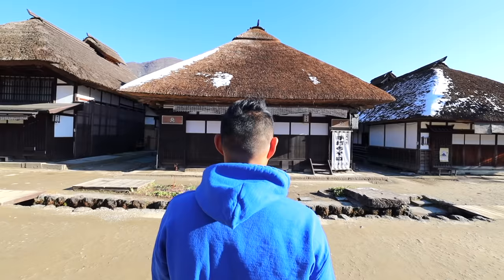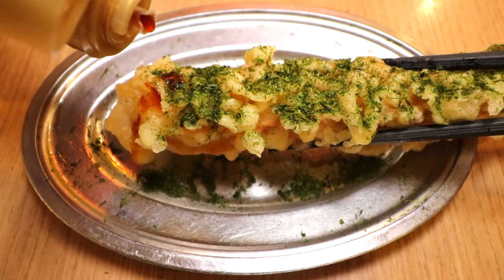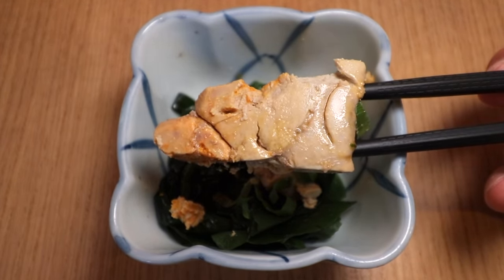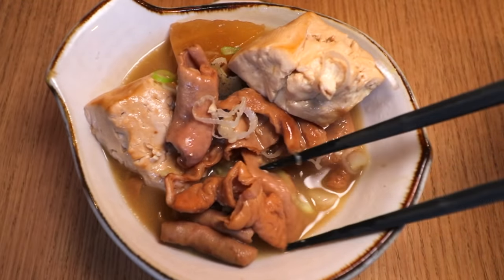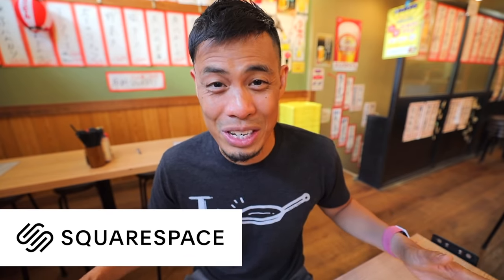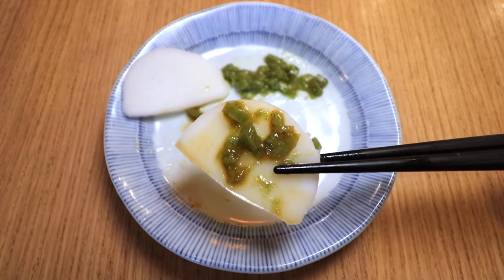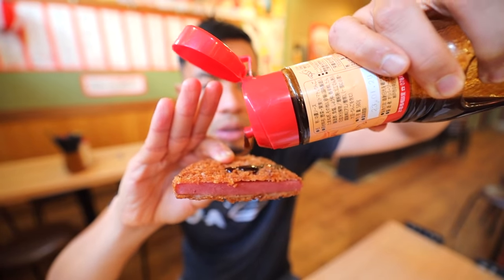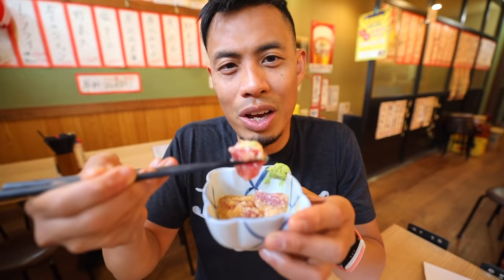Under $2 Foods at a Japanese Izakaya Restaurant in Tokyo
Cheap Japanese Food for under $2 at Izakaya "drinking restaurant" in Tokyo.  These foods are what Japanese people commonly order at Izakaya restaurants that many travelers may not know about.  For the uninitiated, Izakaya restaurants are known as Japan’s drinking restaurants but it’s a lot different from standard western bars and pubs. People go here to drink but to also enjoy a wide selection of food served in small dishes.  So you can get your drink on, but not completely fill your stomach on food.  Today, I’m at the Banpaiya Musashi Koyama store to give a quick breakdown on some ultra Japanese food, but won’t break the bank.

___ Under $2 Foods at a Japanese Izakaya Restaurant Timestamps ___

0:00 - Intro

1:29 - 1. Chikuwa No Isobeage

2:33 - 2. Ankimo (Monkfish Liver)

4:15 - 3. Salted Fried Ginnan (Ginko)

5:30 - 4. Motsuni (Intestine Stew)

6:21 - 5. Natto Omelette

7:41 - 6. Itawasa (Fish Cake with Wasabi)

9:57 - 7. Ara Jiru (Fish Soup)

11:21 - 8. Ham Katsu (Ham Cutlet)

12:39 - 9. Maguro Yamakake (Tuna with Ham)

- Bitcoin: 1AUZW1Emio4qtRiBir3EUDey1zi3ssoRsw

___ Business ___

- Main Camera
(USA Link)

- Powered Mic
(USA Link)

- Mic
(USA Link)

- Portable TriPod
(USA Link)

- Gimbal
(USA Link)

- Drone (Original)
(USA Link)